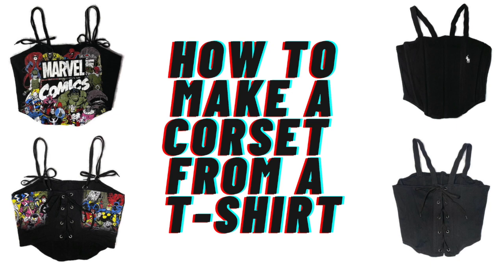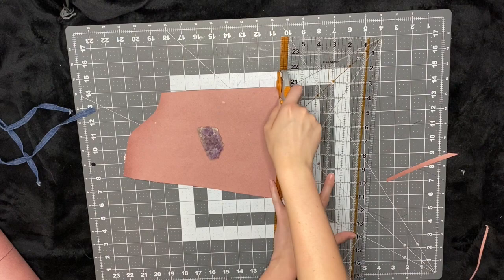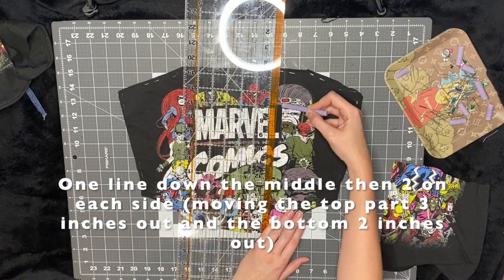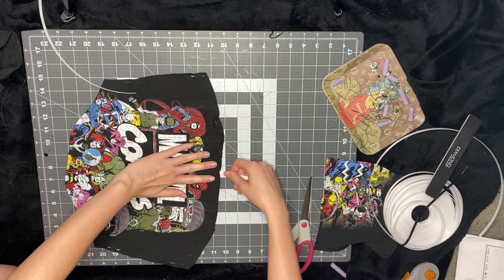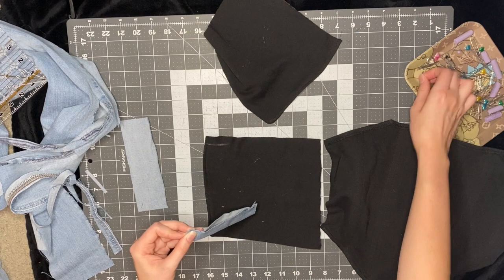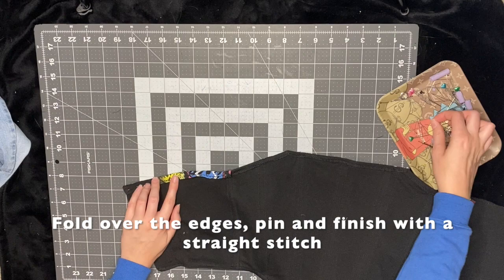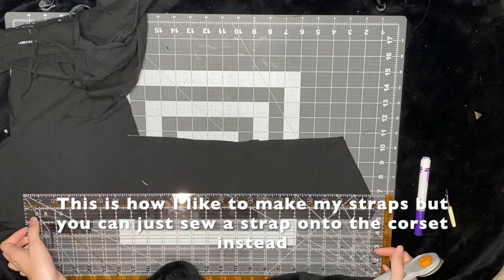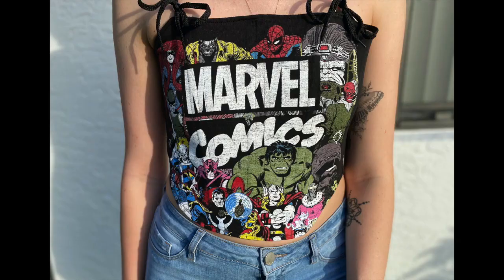DIY How to Make a Corset from a T-Shirt - Upcycle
How to Make a Corset from a T-Shirt - Upcycle
One of my favorite items to make!
Depop: devalishangel

(only $2 now, testing out patterns on my website)

Cutting Board Rotary Set: